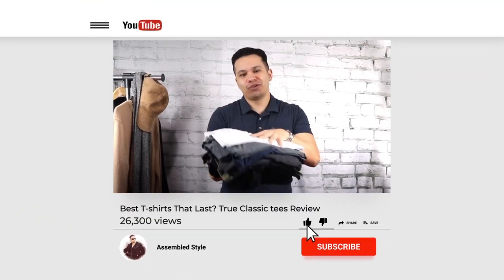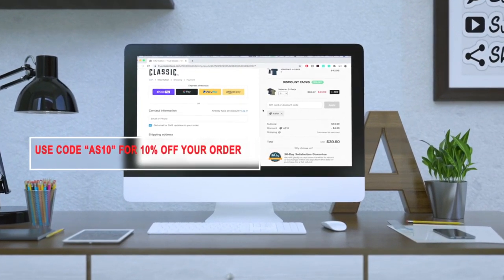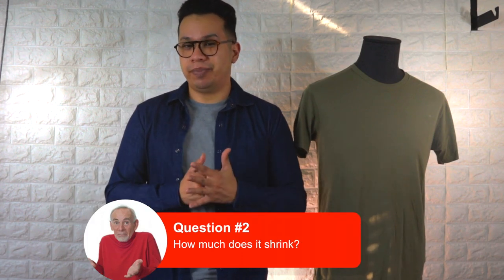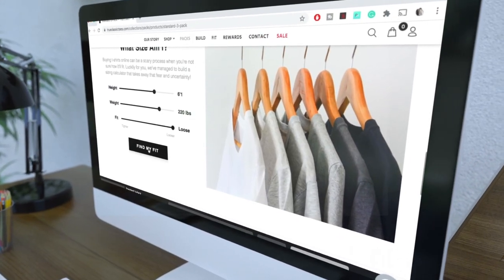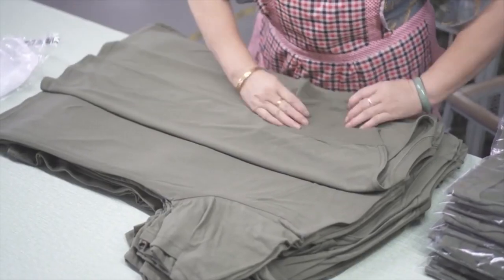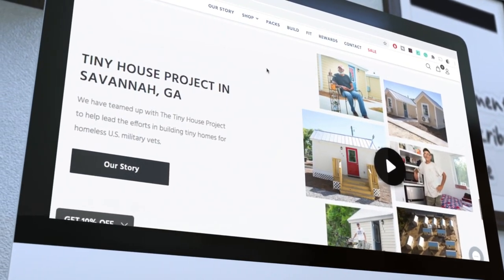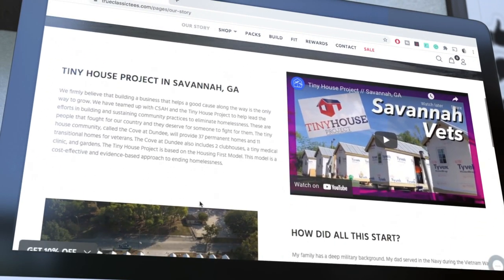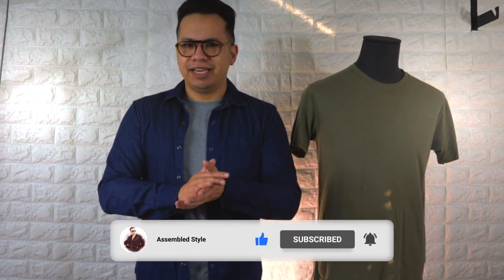1 Year Update - True Classic Tees Review 2021 - How Did They Hold Up?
0:00 Intro
0:21 True Classic Tees Code "AS25"
0:35 how the shirts held up?
0:51 How much of it shrunk?
1:07 My height/weight and shirt size
1:20 how to find your size
1:27 is the shirt 100% cotton?
1:48 Do I still recommend it?
2:17 Help the vets
2:38 wrap up/disclosure

-True Classic Tees (Code: AS25)

-Rule Of Threads (Code: AS15)